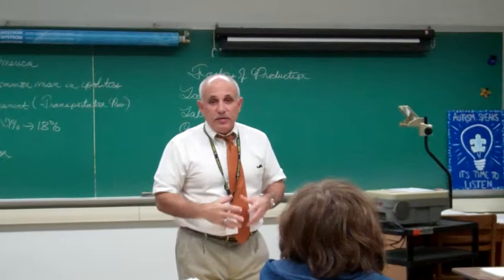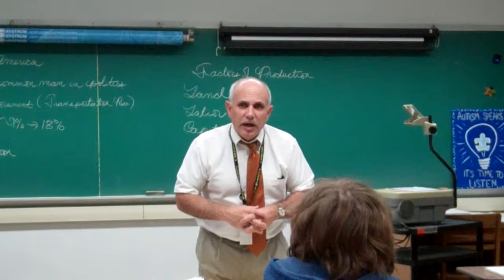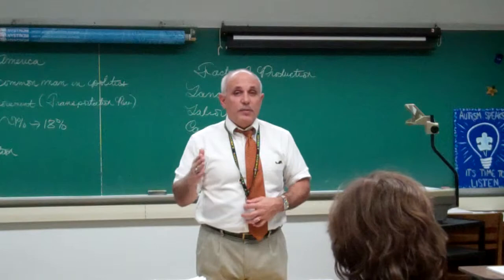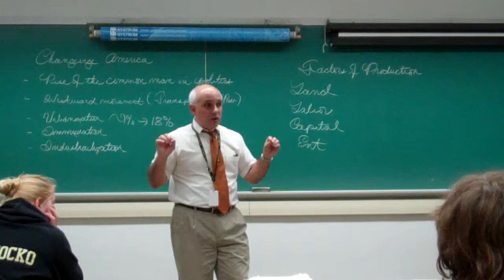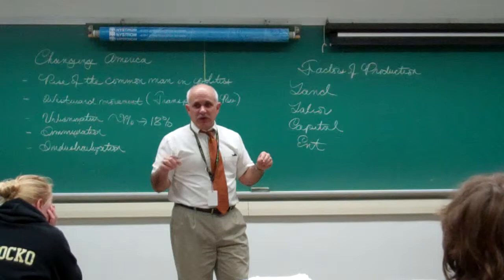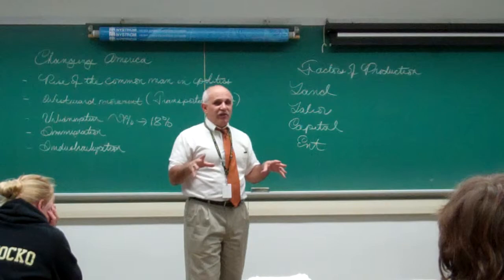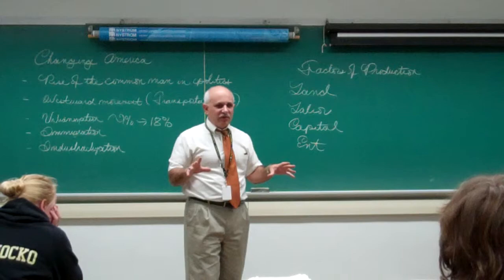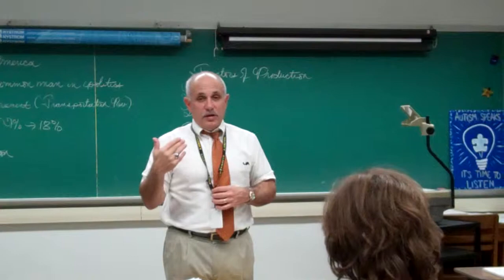WALLACE LECTURE DEC 4 2013 PART 3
Mr. Wallace AP History: Jacksonian Era Part 3